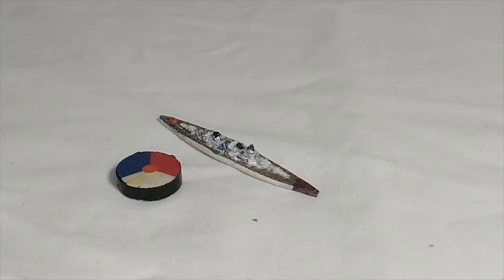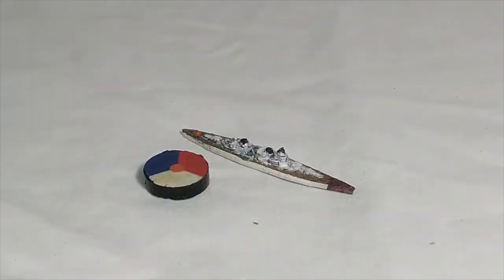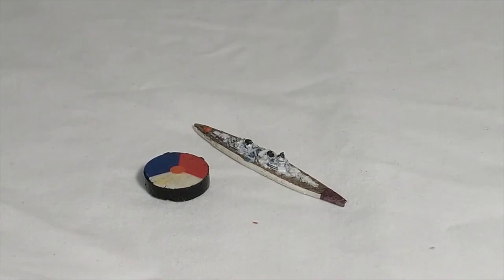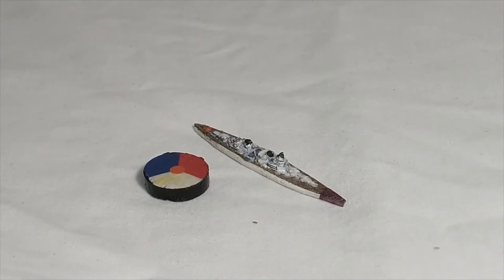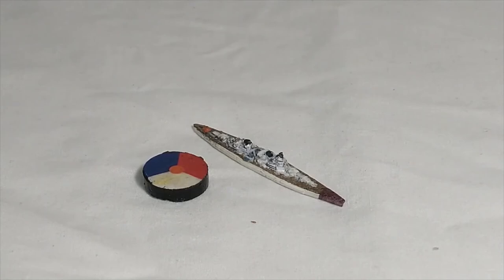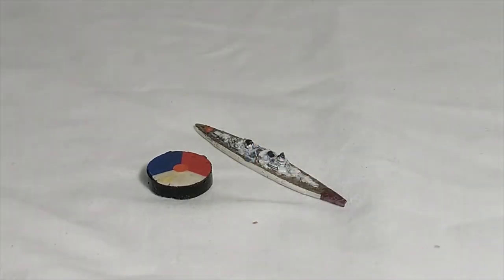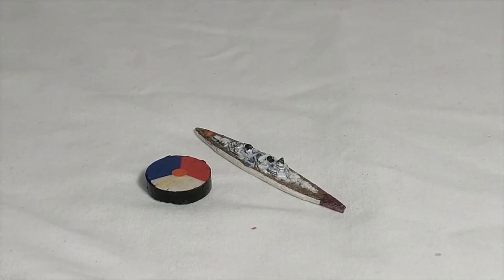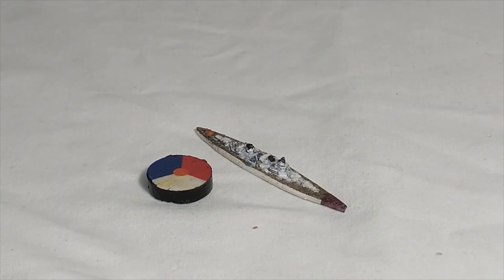Global War 36' 5 Minute Review "Dutch Cruiser 1047"!